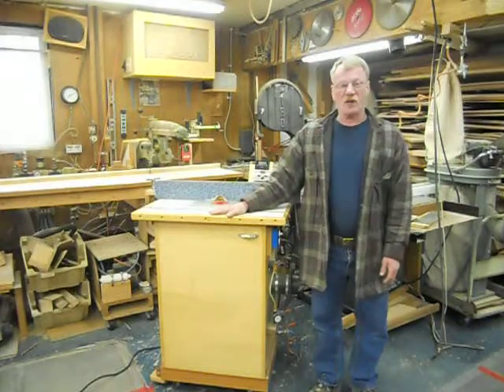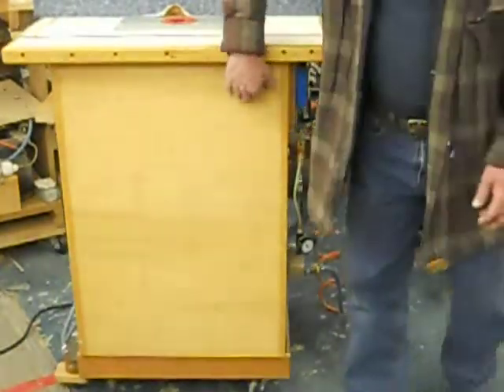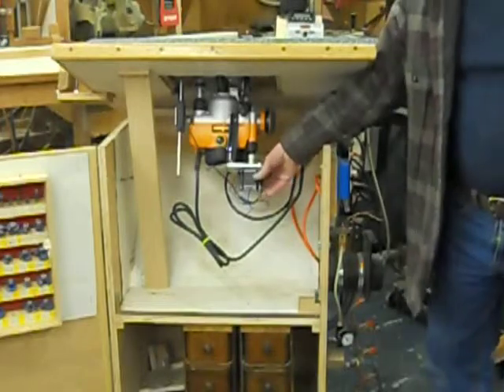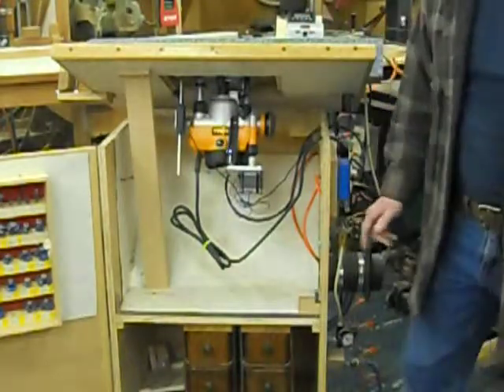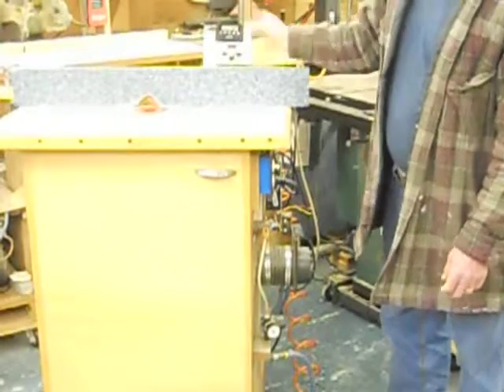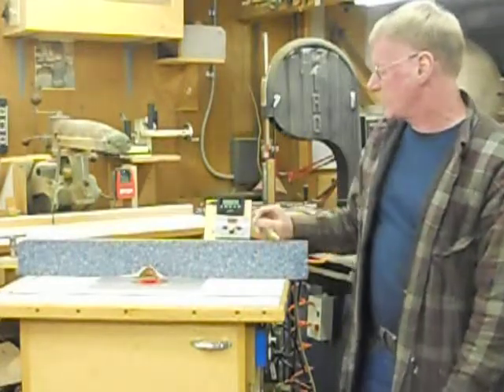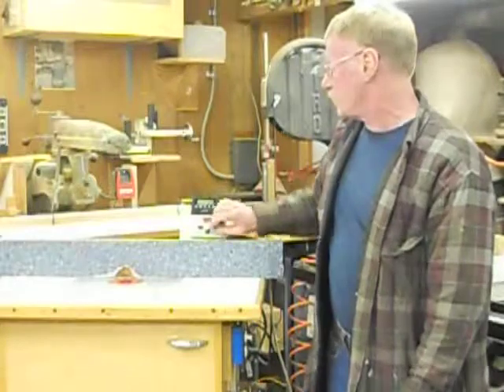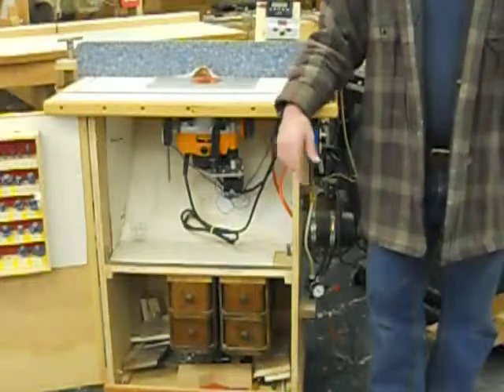Router table w electric lift and air brakes 001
A Triton 2 1/4 hp router with air brakes, 2 double acting air cylinders that drop down to keep the table from rolling away from me. A stepper motor to raise and lower the router, plus a digital readout so I know where the cutter bit is. Stepper motors have magnetic holding power so I don't need to use the lever lock on the router to maintain the bit height.
I got this running in June 2012 and it has worked perfect every time.